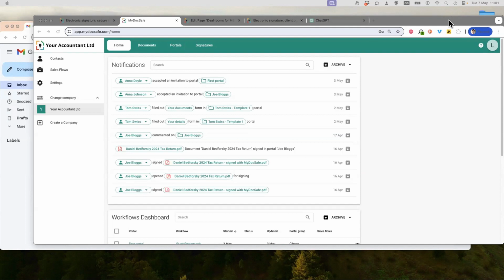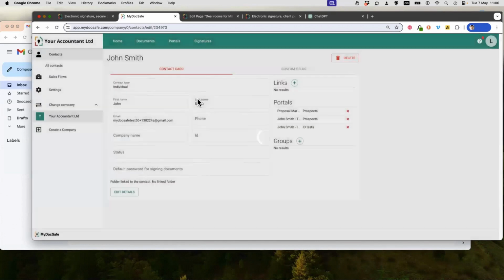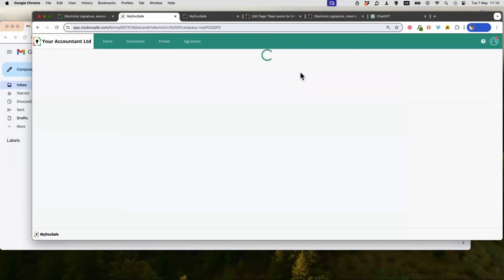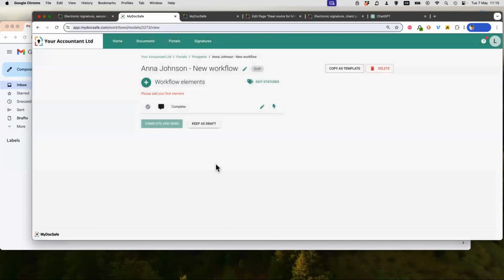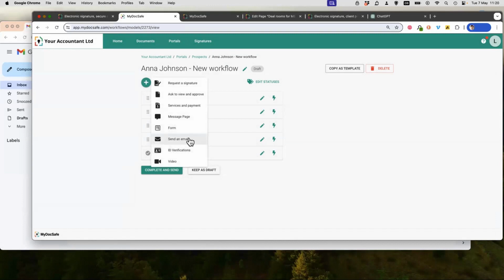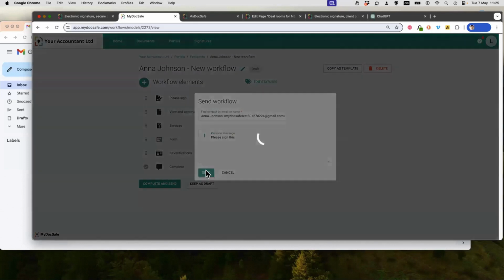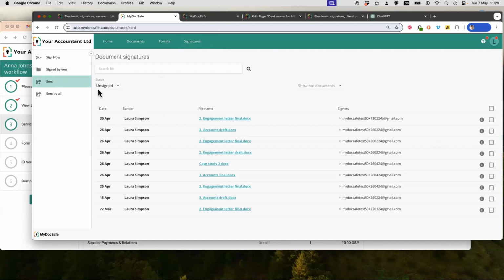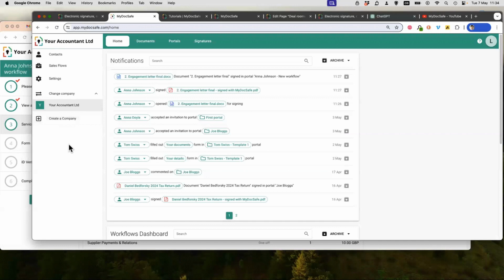MyDocSafe Webinar - 7 May 2024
Take a quick look at MyDocSafe platform - document management, electronic signatures, client portals, business proposals and more.